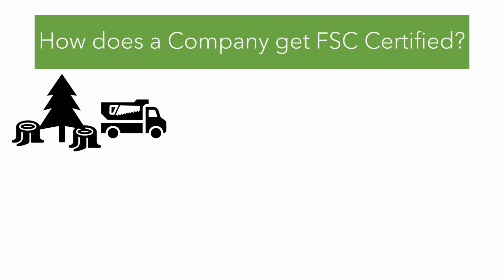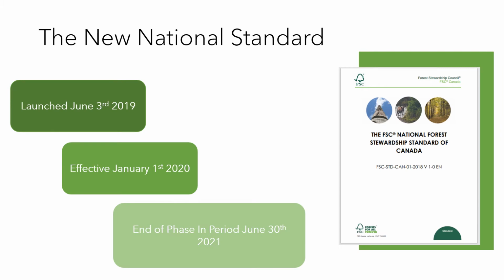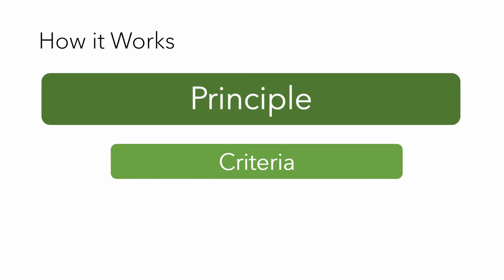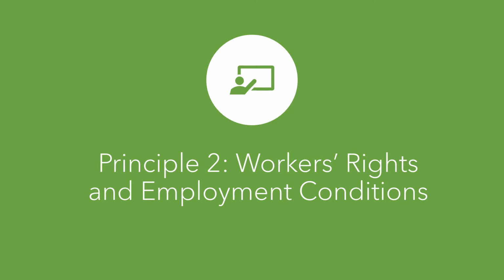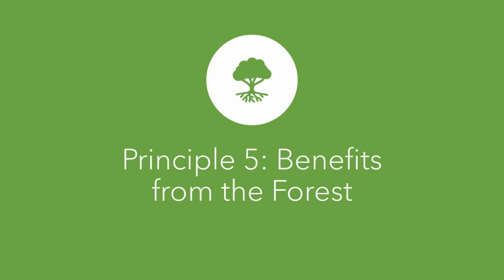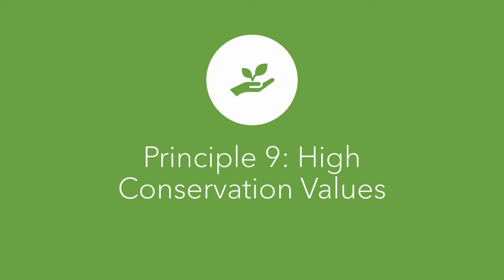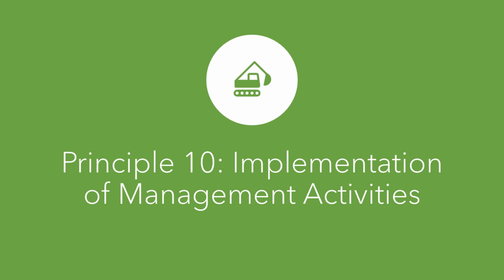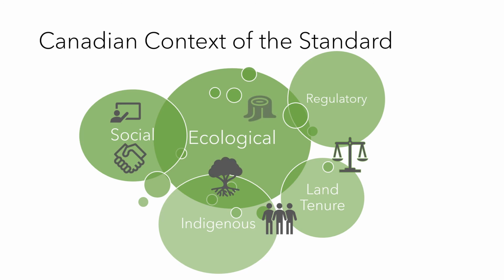Introduction to FSC and the New National Standard